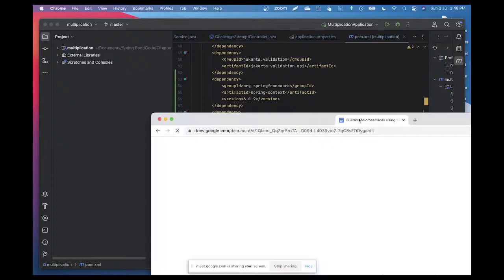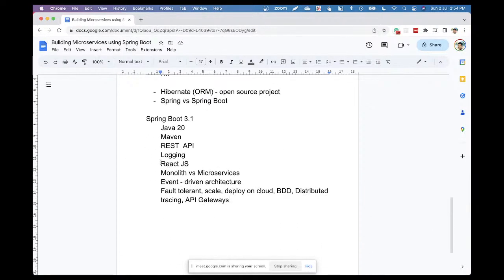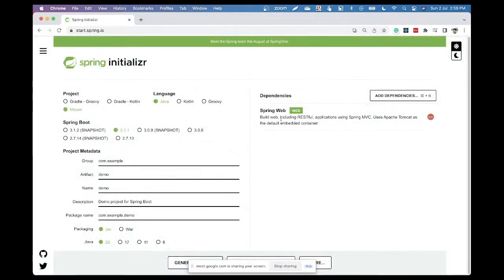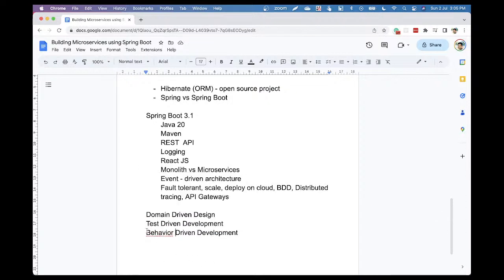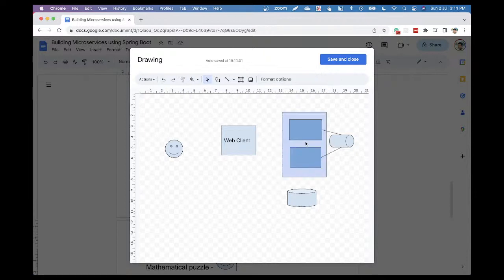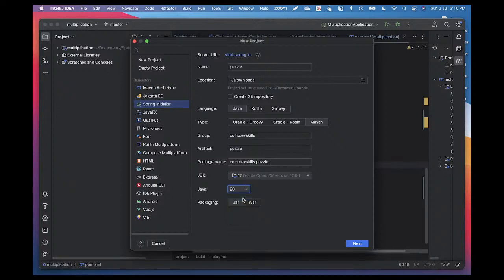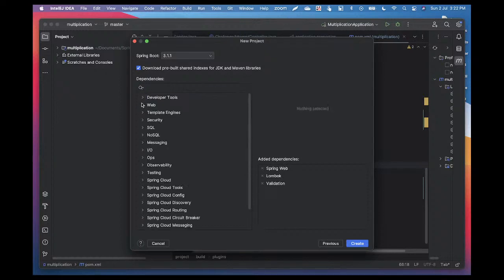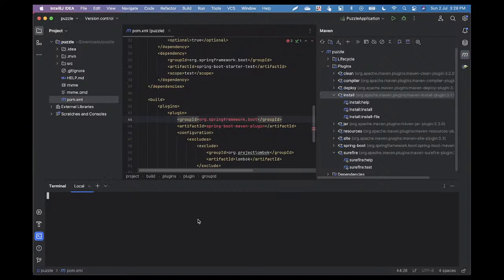Building Microservices using Spring Boot - Part 2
Show your support:
👀 Be sure to watch this video until the end 📺 Building Microservices using Spring Boot 📚 Looking to enhance your skills with online courses? Check out Educative!